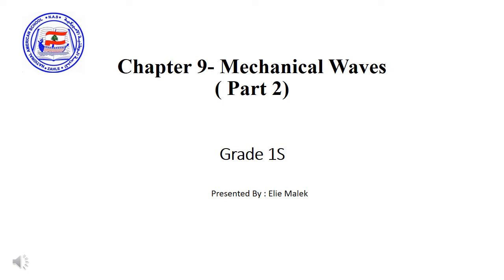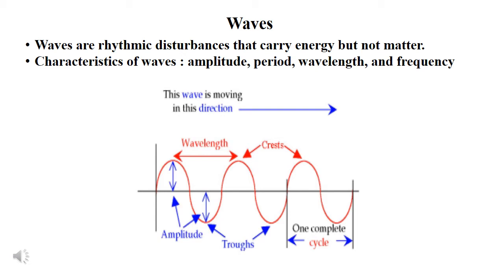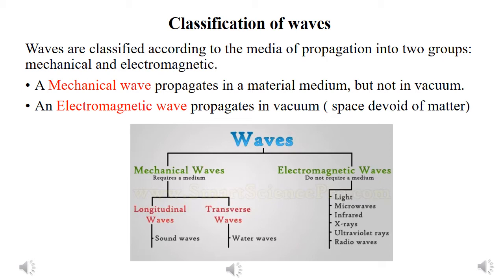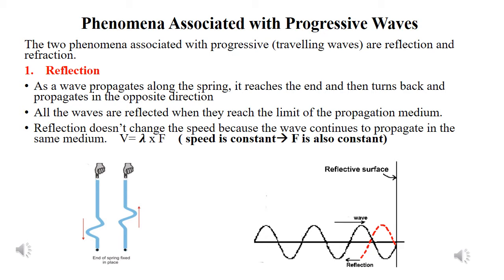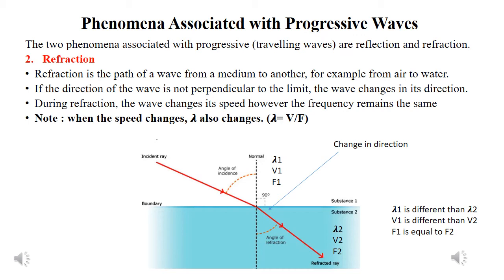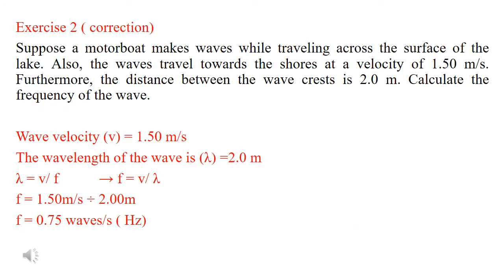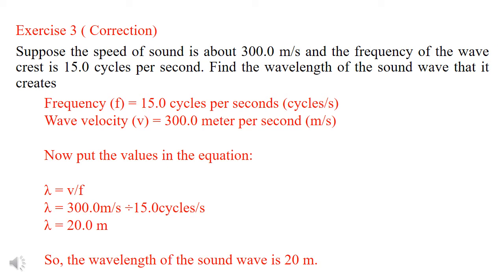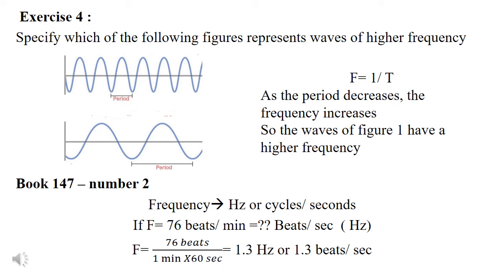Physics Chapter 9 waves 2 Friday May 8 Mr elie